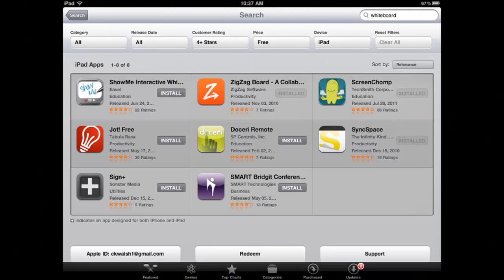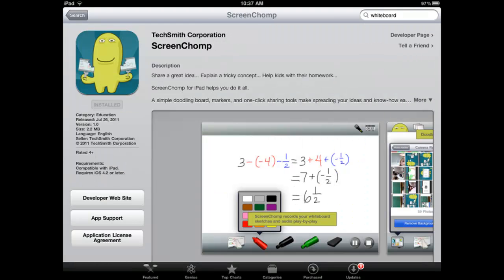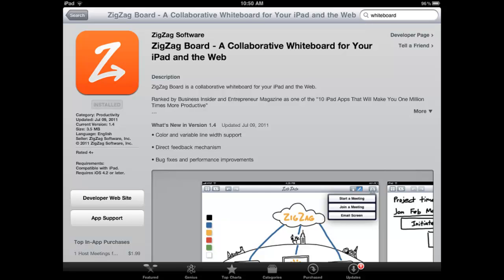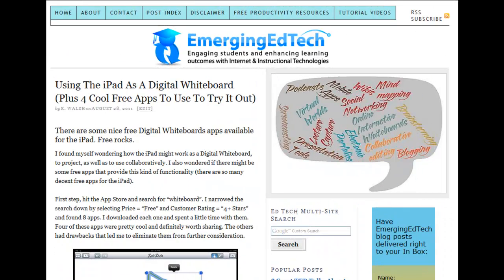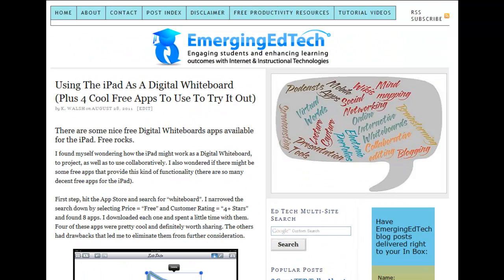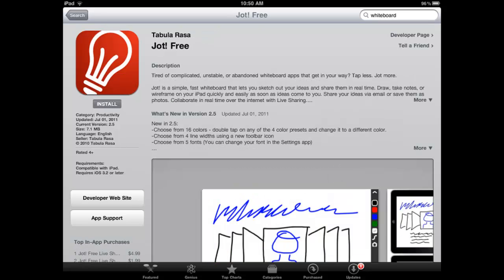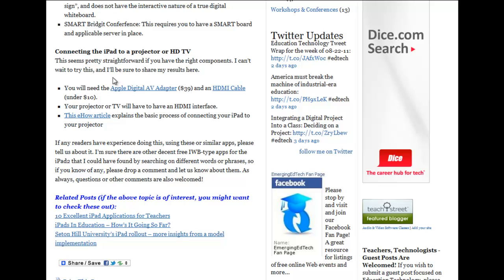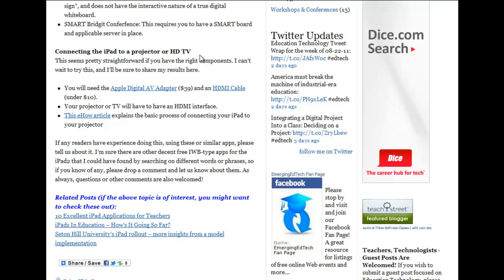Using The iPad As A Digital Whiteboard (Plus 4 Cool Free Apps To Use To Try It Out)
This video blog post is a companion to the article of the same title on EmergingEdTech.com [URL

There are some nice free Digital Whiteboards apps available for the iPad.

I found myself wondering how the iPad might work as a Digital Whiteboard, to project, as well as to use collaboratively. I also wondered if there might be some free apps that provide this kind of functionality (there are so many decent free apps for the iPad). [Click through to the URL above to read the full article. Thanks!]